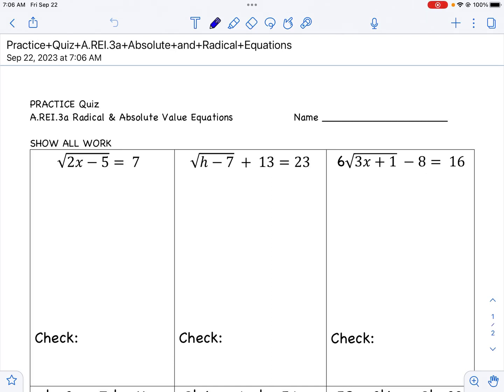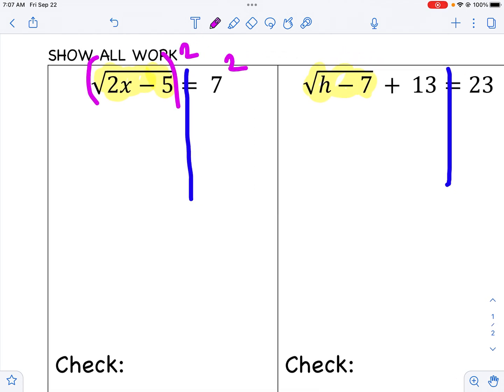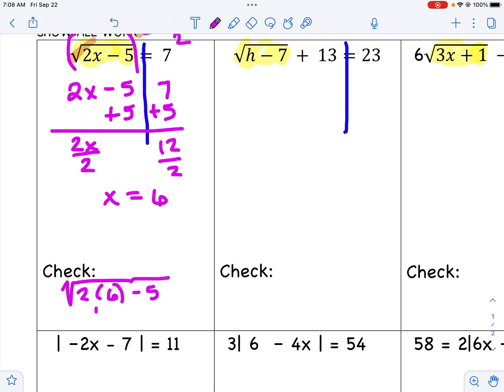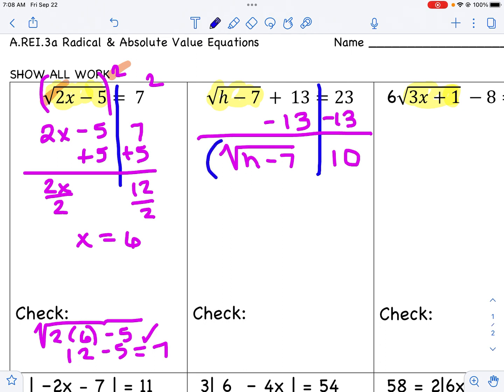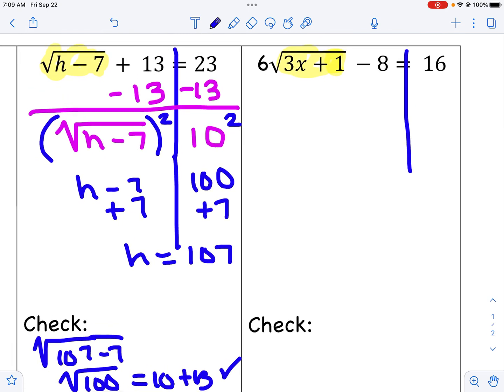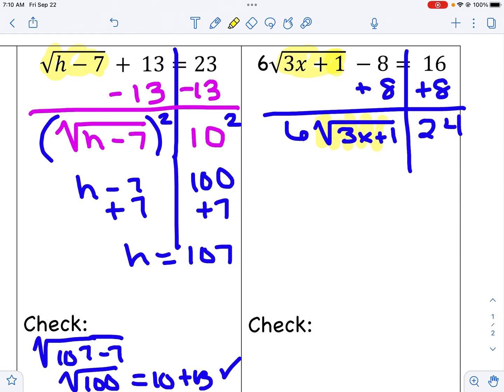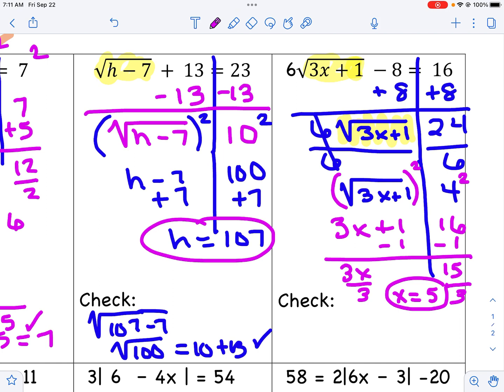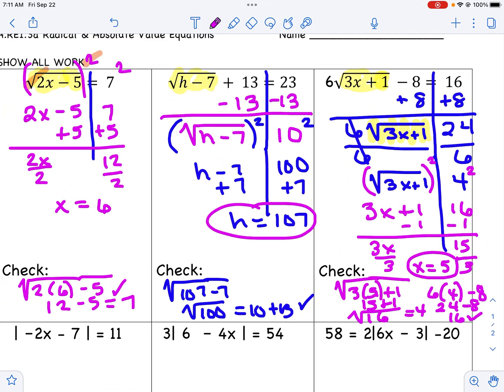Practice Quiz A.REI.3a Radical Equations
3 examples of isolating the radical sign to solve the equation.